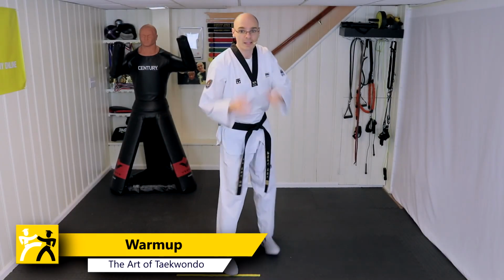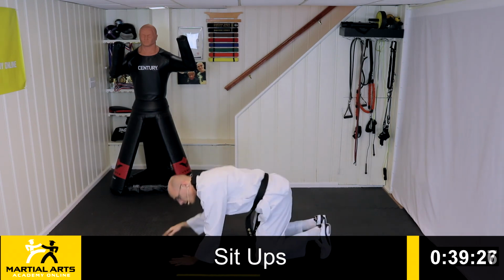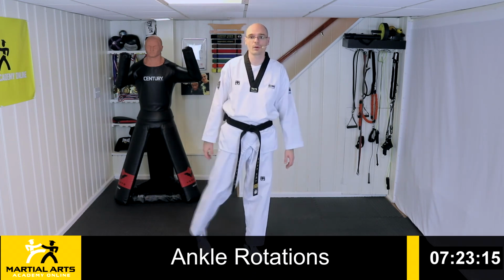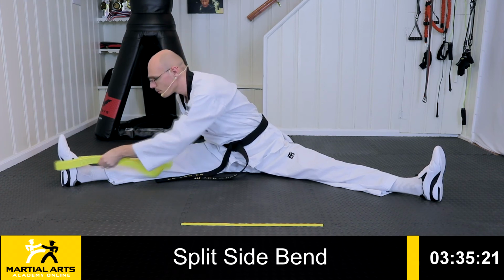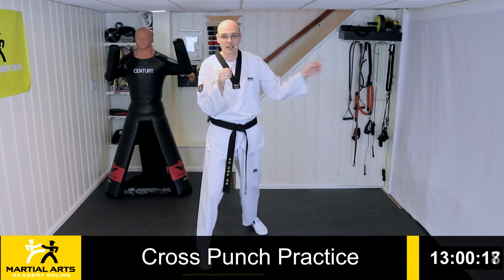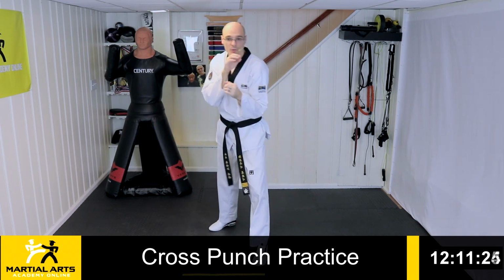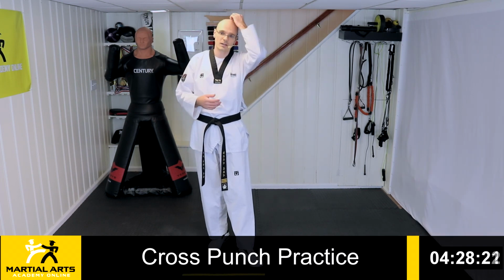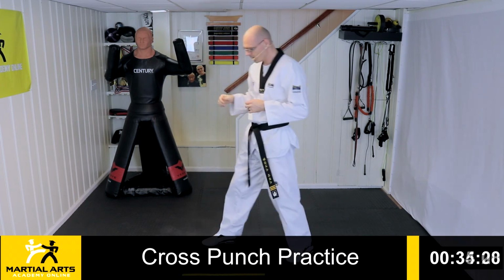Taekwondo Follow Along Class - Yellow Belt - Lesson 15 Homework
This video was part of an older online course that is no longer available. Some of the information in this video may be outdated or irrelevant. Nonetheless, we hope you enjoy it and find it useful.